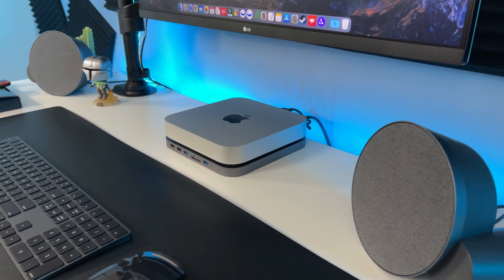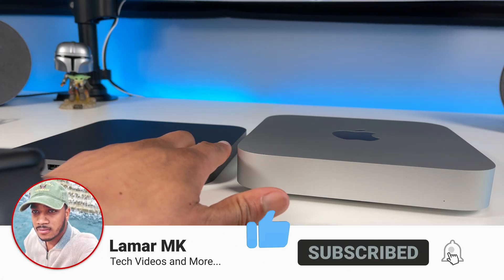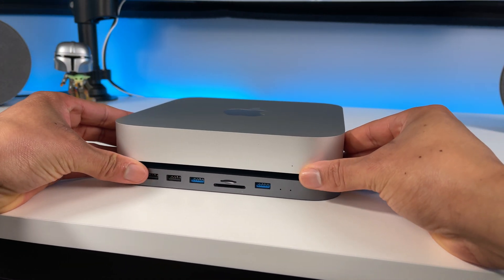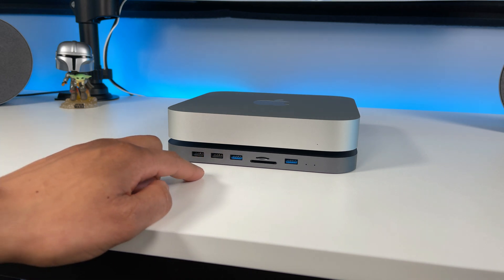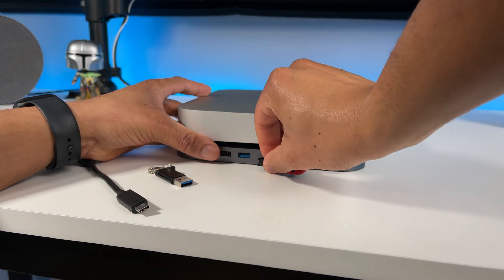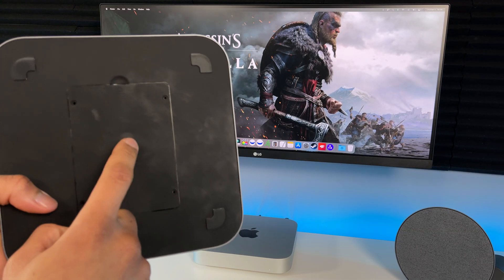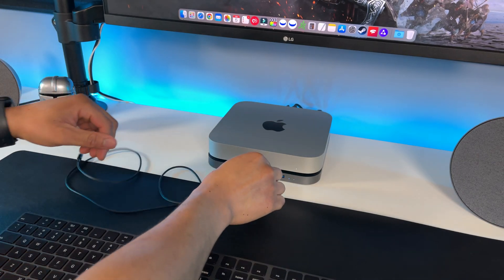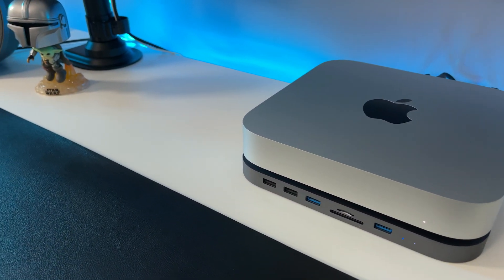BEST Budget USB-C Hub for your M1/M2 Mac Mini | SD Card Reader, Expand Storage + More 💯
In this video, I will show you the best budget USB-C Hub for your M1/M2 Mac Mini. This Hagibis Hub offers multiple USB 2.0 and USB 3.0 Ports, SD and TF Card Reader, plus a hard drive enclosure to expand your Mac Mini M1/M2 storage with an external SSD drive. What do you want to see more Mac Mini videos on? Comment and I'll add them to the list.

Products Featured in this Video ⬇️
M1 Mac Mini Hub/Dock on Amazon
USB-C to USB-A Adapter on Amazon
Monitor Arm on Amazon
1TB SSD Drive on Amazon

500GB SSD Drive on Amazon
Samsung SD Card
SanDisk Flash Drive
Mandalorian Funko Pop on Amazon